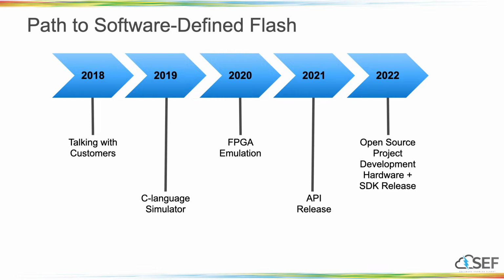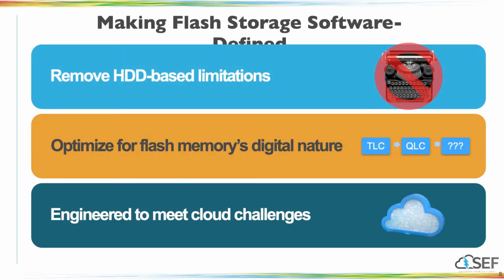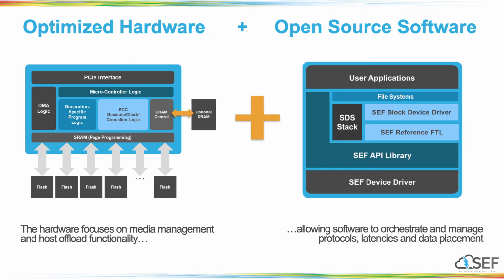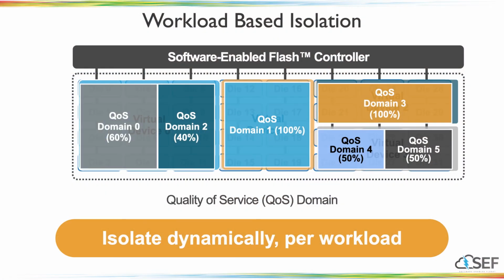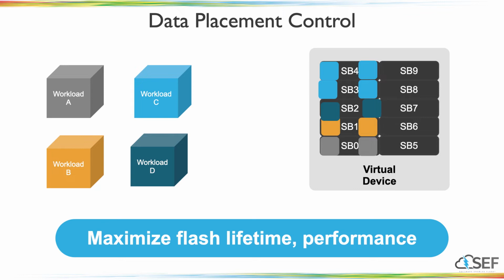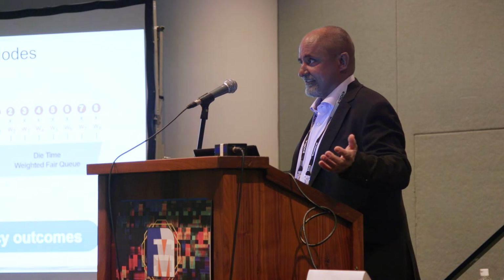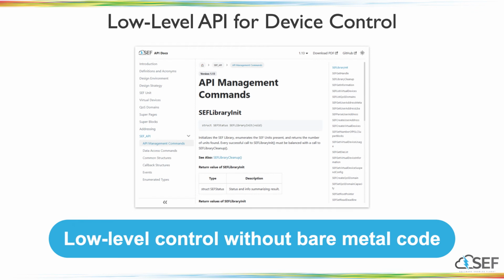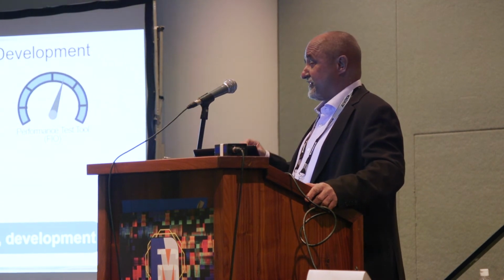Software-Enabled Flash Storage™ for Hyperscale Data Center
Hyperscale data centers are software-defined. From network resource to the FPGA and NPU accelerators in servers to the storage underlying it all, software-defined provides significant benefits to run and manage the data center. A Linux Foundation project, Software-Enabled Flash technology applies software-defined capabilities to unlock the power of NVMe flash storage, allowing hyperscale developers to manage NVMe storage down to the die. See how the open source API allows developers to assign application and use case profiles to NVMe based hardware modules to optimize performance, latency, and maximize the life of flash.